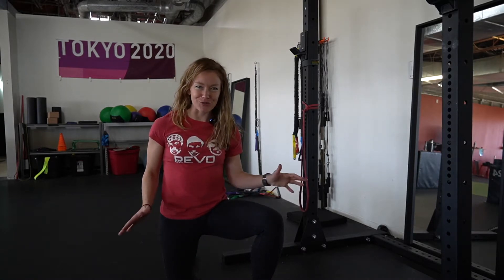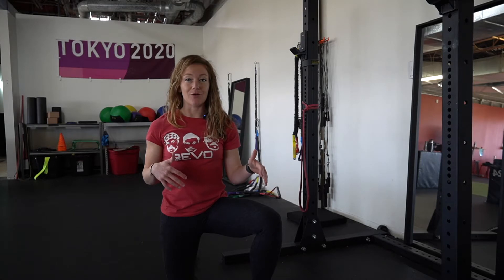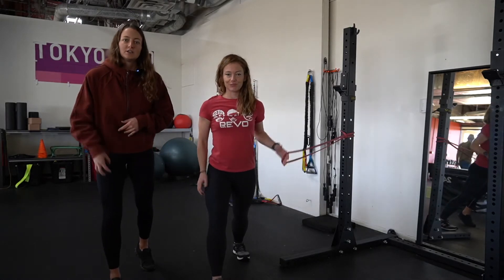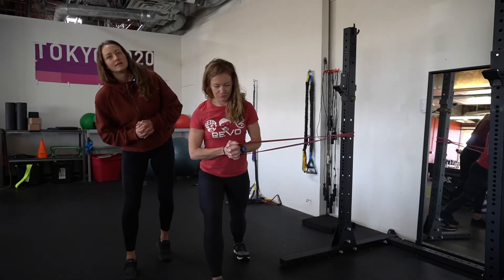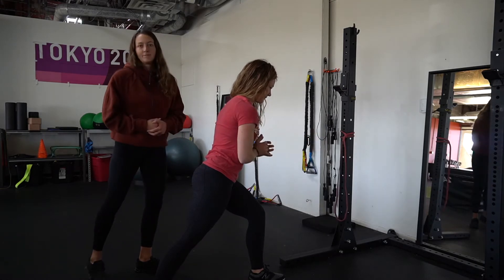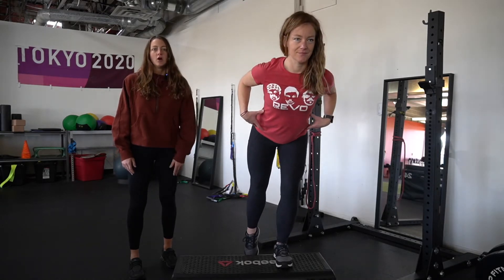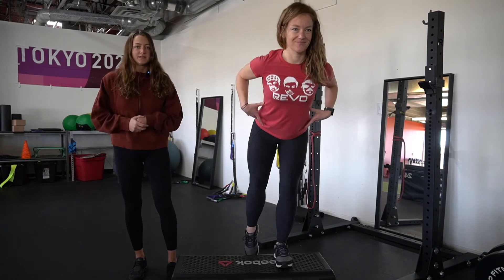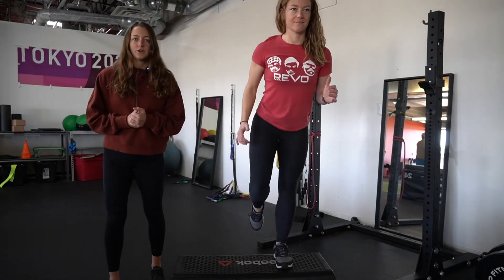Hannah’s ACL Recovery- fixing Hannah’s single leg mechanics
Nicole and Hannah review 3 exercises to improve Hannah’s single leg motor control and fix her trunk lean.